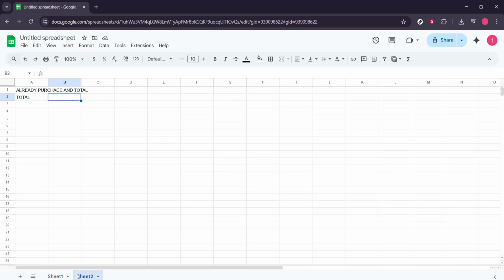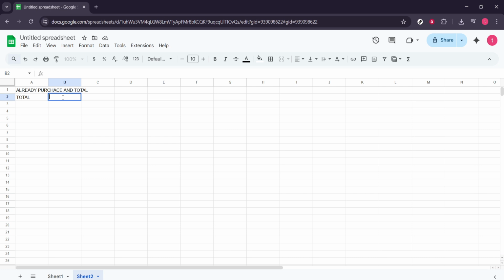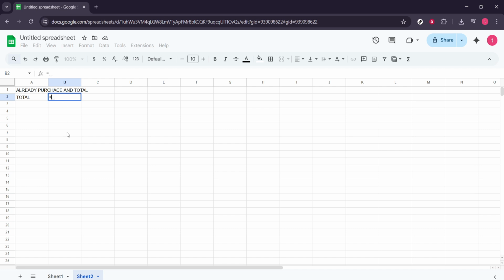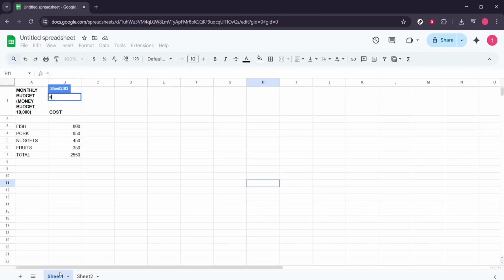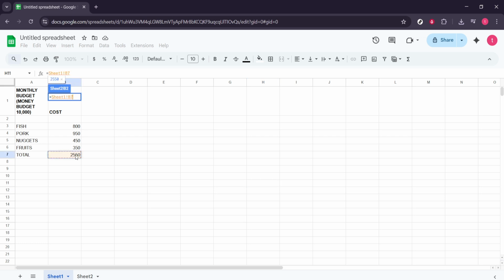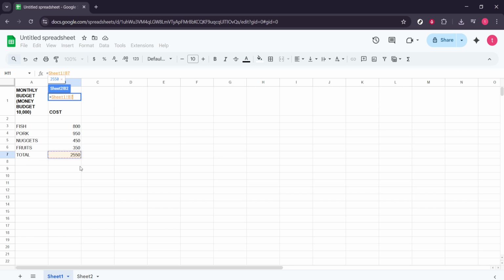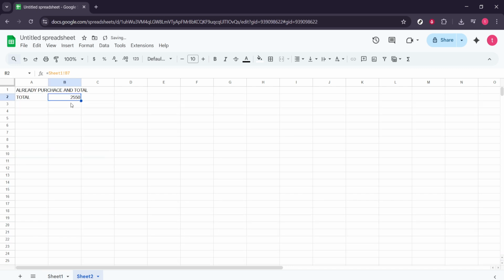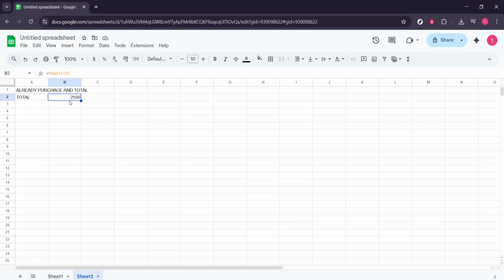How To Link Cells Between Google Sheets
Want to automatically pull data from one spreadsheet into another? 🔗📊 In this tutorial, you'll learn **how to link cells between Google Sheets** step-by-step. Discover how to connect data across different sheets using simple formulas, keep information updated automatically, and improve your workflow when working with multiple spreadsheets. Perfect for beginners and anyone who wants smarter data management in Google Sheets.

link cells between google sheets, how to link cells in google sheets, google sheets reference another sheet, google sheets importrange tutorial, connect google sheets data, google sheets formulas tutorial, google sheets tips and tricks, google sheets tutorial for beginners, spreadsheet data linking google sheets, google sheets productivity tips, google workspace tutorial, link spreadsheet cells guide